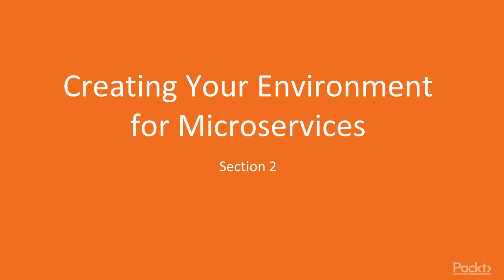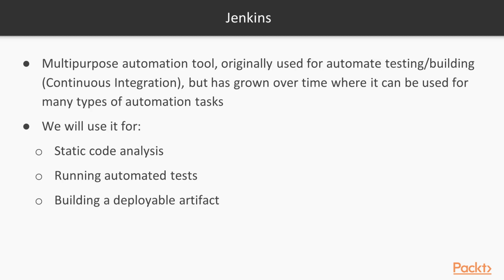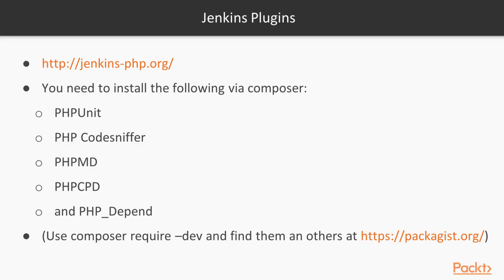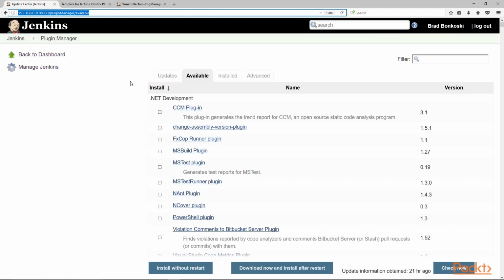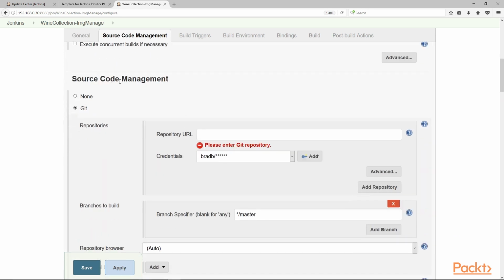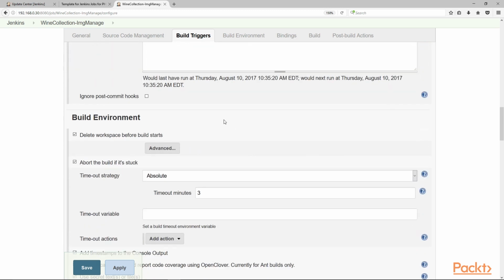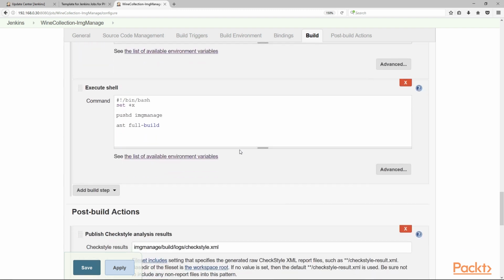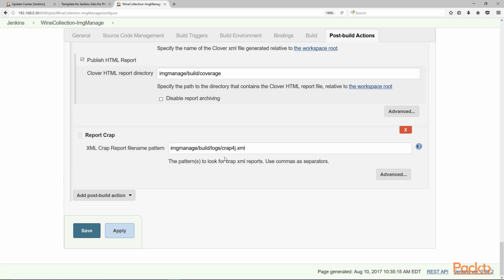Getting Started with Microservices in PHP : Setup of Jenkins | packtpub.com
What is Jenkins, why do I need it and how to set it up?
• Overview of what Jenkins is used for
• Go through the Instructions on how to set Jenkins up
• Details around Jenkins configuration and plug-ins